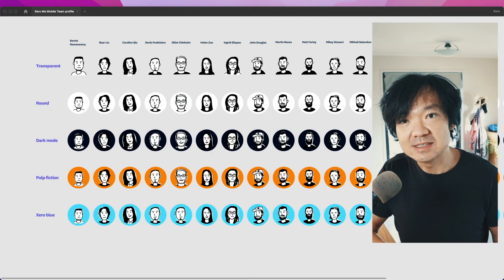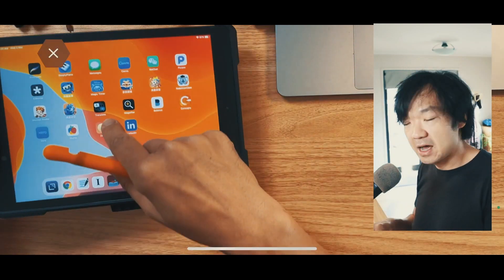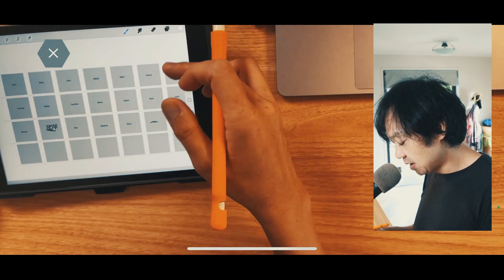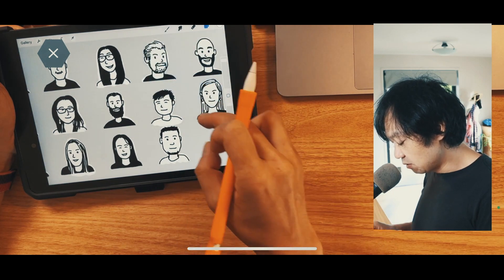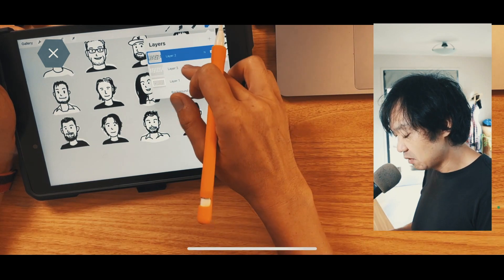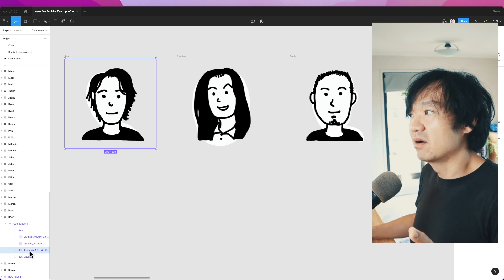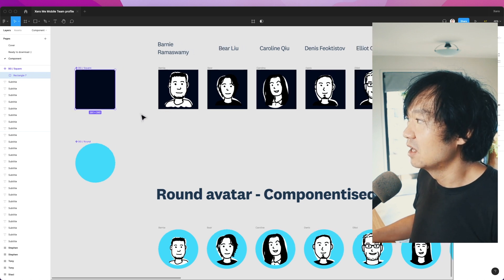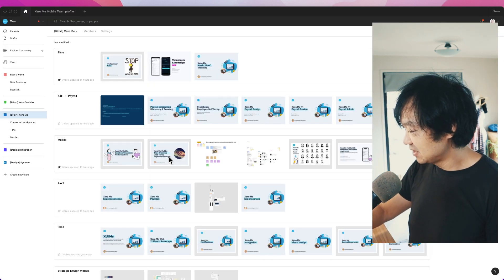Doodle Avatars! Create avatars with Figma and Procreate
I did some team doodle avatars for my design team last year, and the result was really good. So I was thinking: why don't I create doodle style team avatars for the team I'm working with?

This time, I took it to another level: I drew avatars for each person with Procreate, and use Figma to componentize them. Result? So good! Everyone loves it! And some peers immediately changed their Slack thumbnails. Let me show you how I did it in this video.